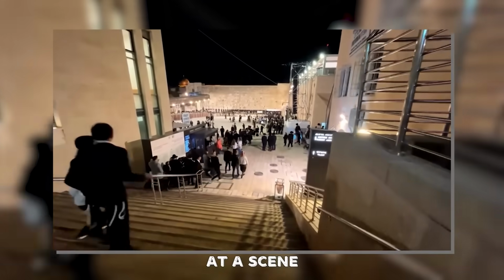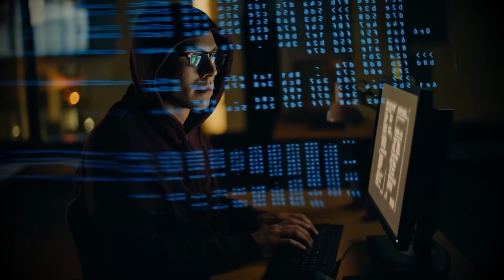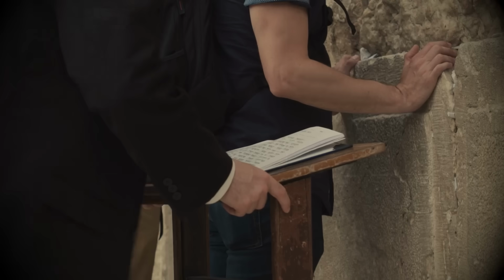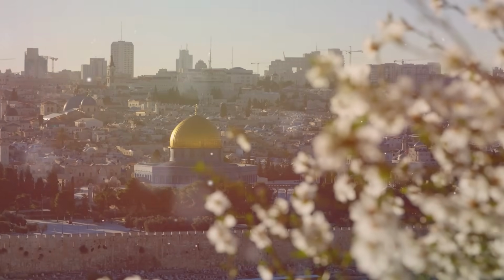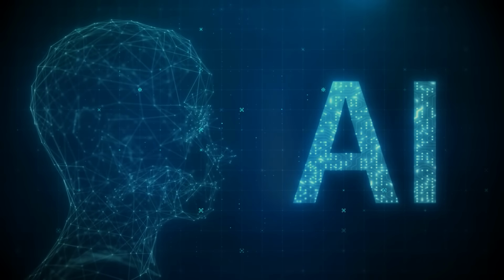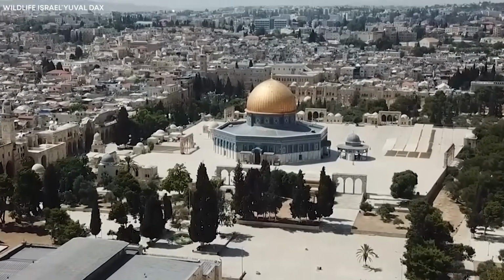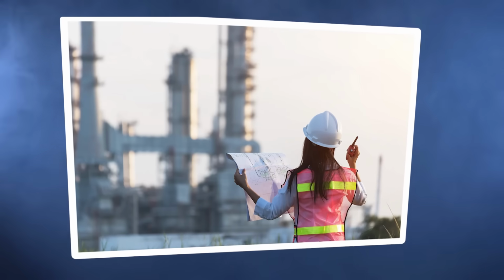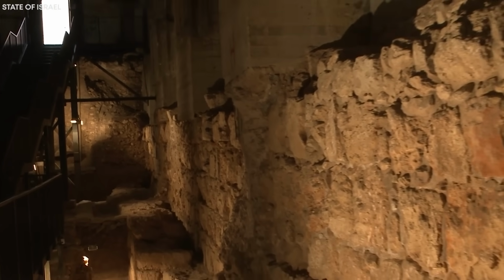What AI Just Found under the Temple Mount — Scientists Turn Pale When They Uncover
It’s one of the most sacred sites on Earth, but beneath the Temple Mount lies a mystery so shocking, AI may have just rewritten history.
For millennia, the Temple Mount in Jerusalem has been a place of worship, legend, and controversy. It’s one of the holiest and most contested pieces of land on Earth. But while historians and archaeologists have studied its surface endlessly, the true secrets may lie hidden underground. Now, artificial intelligence has revealed findings beneath the Temple Mount that shocked scientists, raising questions about history, faith, and mysteries buried for thousands of years.
Stay with me until the end, because what AI uncovered is more than just archaeology, it could rewrite the very foundations of human history.